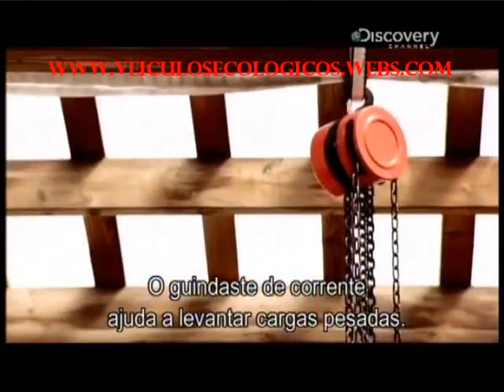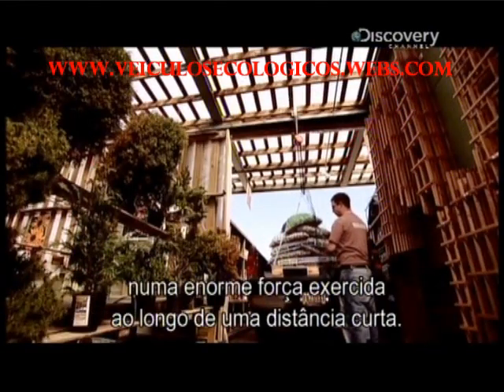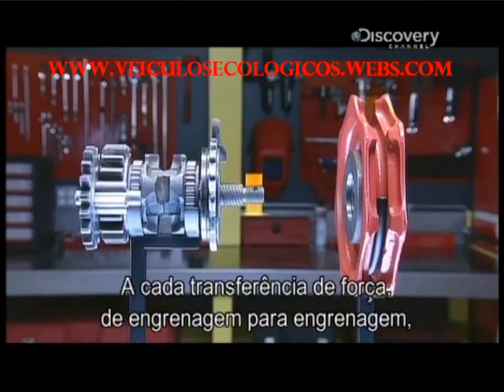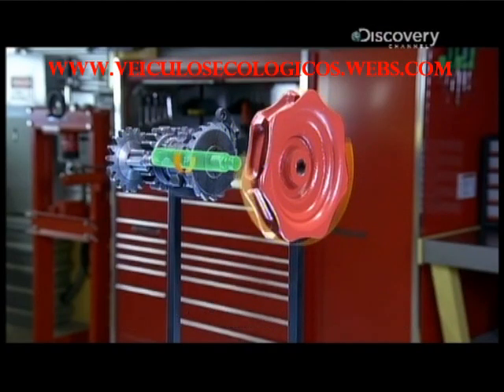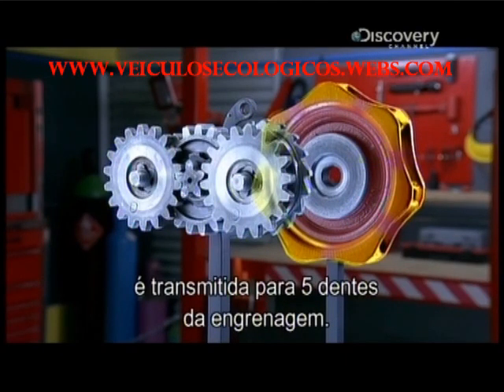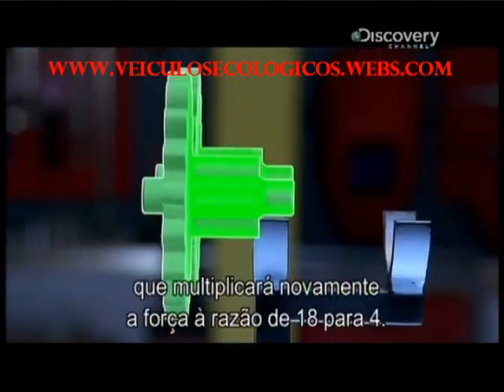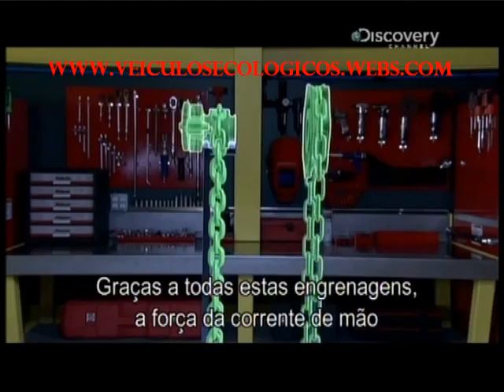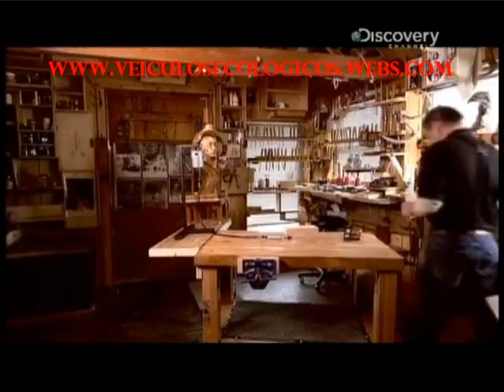How it Works The Chain Hoist